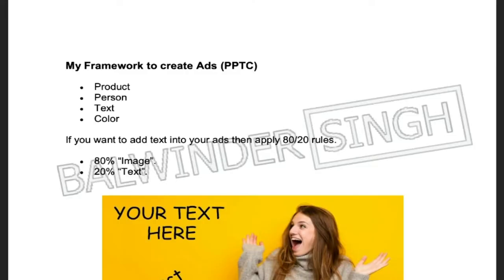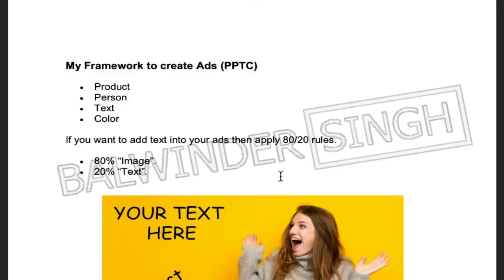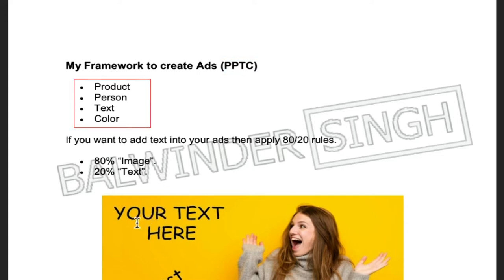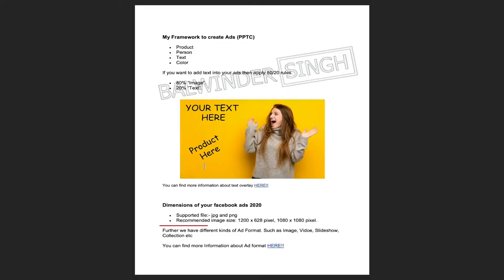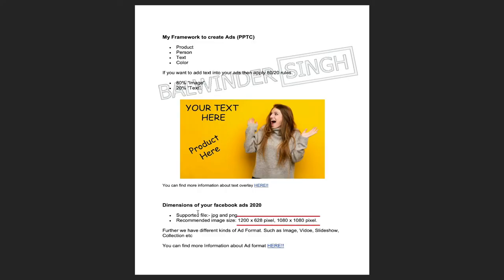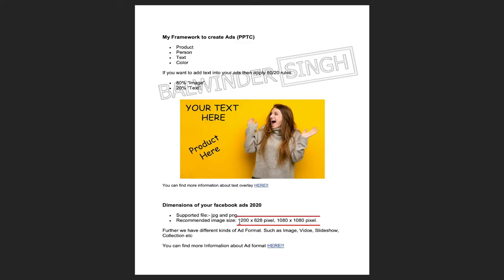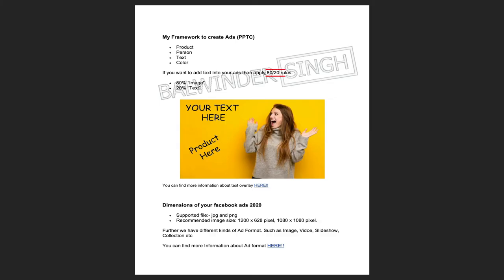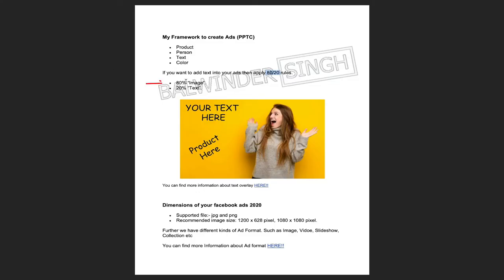My Framework to Design Facebook Ads | Facebook Ads Course 2022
Creating Ads is an art of science - the more attractive your ads the more clicks you will get.
Well in this video I would like to share with you the framework that I am using to design my ads. I hope that will helpful for you.

To Become an Expert in Digital Marketing we are offering Free courses and Lot more Beneficial Resources Please Go through the Below Detail. Don’t Miss to Check This Out.

Students, Professionals, Business Personnel, Small Business owners, Housewives and Freelancers
to get the latest update on Digital Marketing Course and Free Giveaways Gifts Announcement.

If you want to become a Skilled Digital Marketer to get Digital Marketing Job, Want to Make a Career in Digital Marketing or If you want to gain Knowledge in Digital Marketing to Run Your Business online, Just click on the below Link and Enrolled on Digital Marketing Master Program

Balwinder Singh NZ provides you with the best-in-class Digital Marketing Course. This Module is Focused on Training Facebook Ads for beginners. This free Facebook Ads Creation course offers interactive video lessons and practical assignments and quizzes. Apart from theory, this course gives practical examples and is separate from the rest of the free digital marketing courses available online.
We, Will, guide you through Chapter wise to make sure You Won’t miss any Chapter Link to Every Chapter is Given Below Once You Complete all the Chapters Submit the

GET IN TOUCH: If you’d like to talk, Send me on msg on Facebook balwindersingh.Nz directly will be the quickest way to get a response.

X X X X X X X X